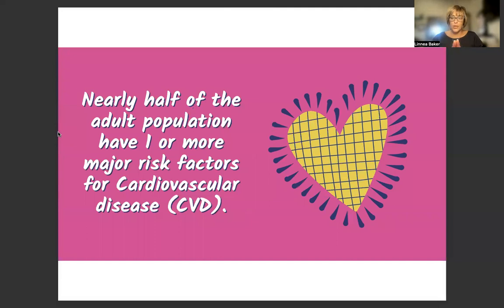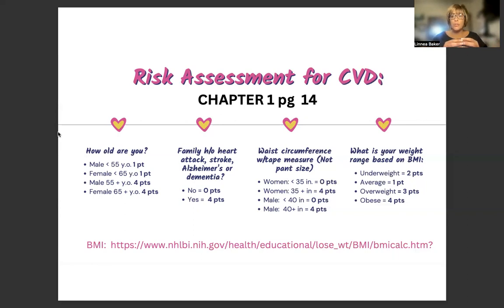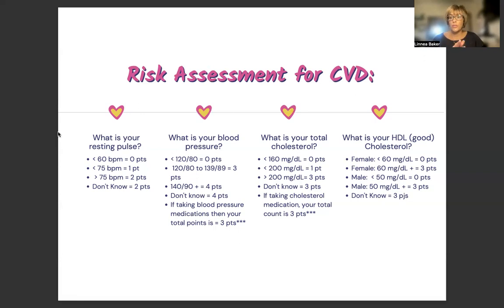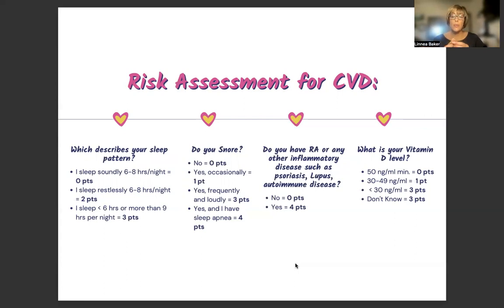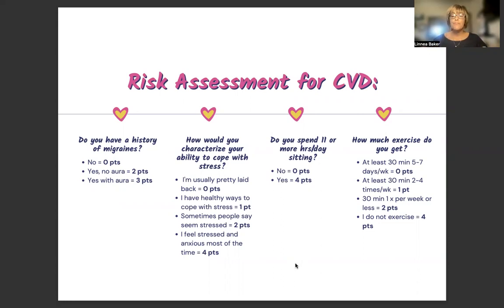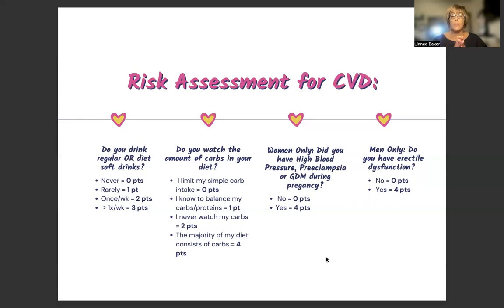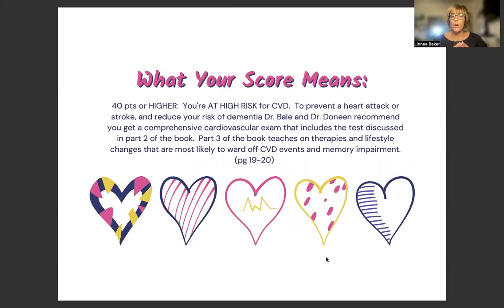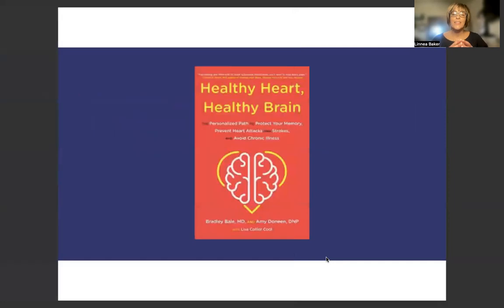CVD Risk Assessment 4 18 23